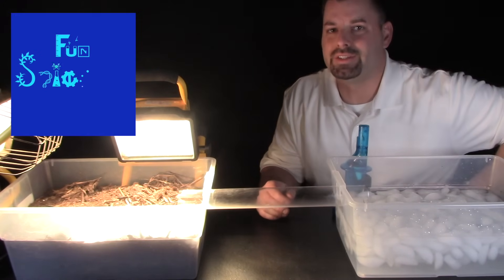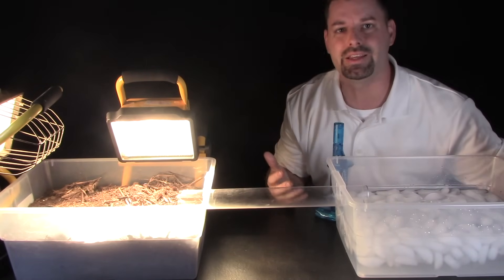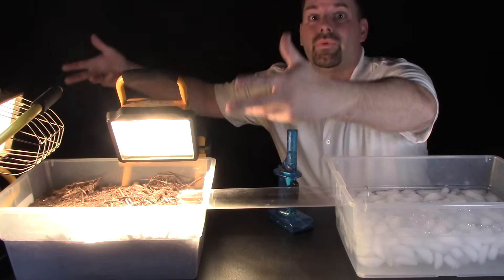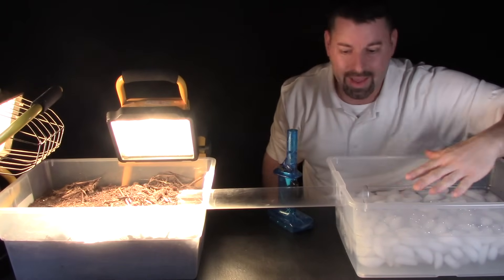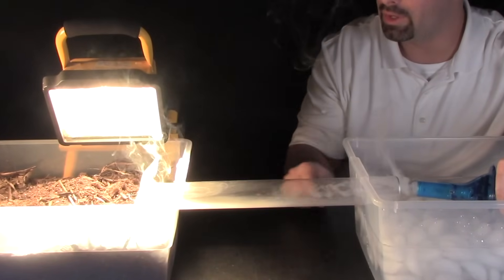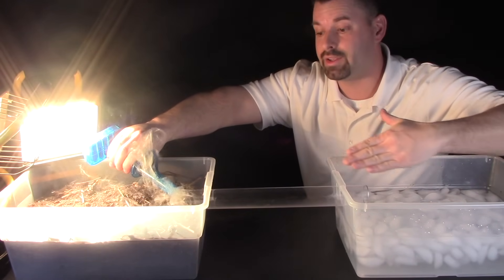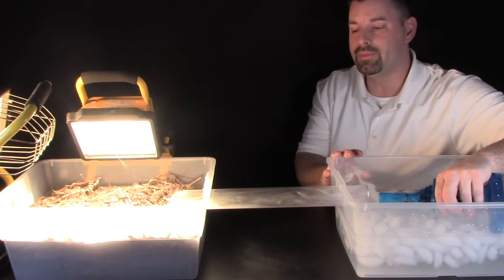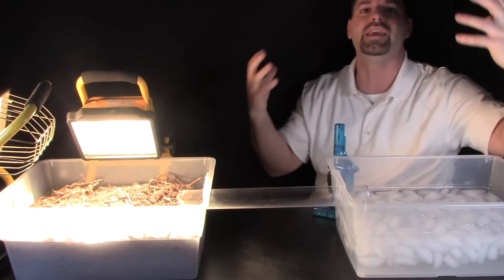What Causes the Wind?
Jared describes how wind is created by the sun's uneven heating of the earth and the spinning of the earth! This hands-on lesson is easy to construct for a thrilling day in class where science comes alive!